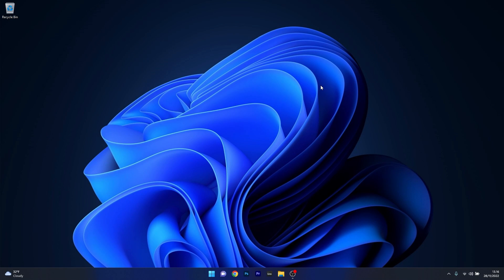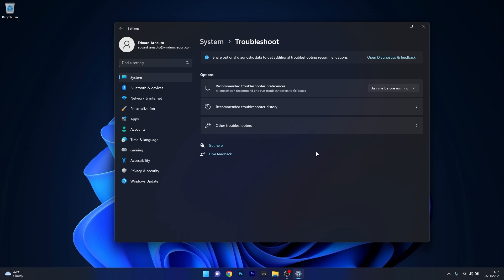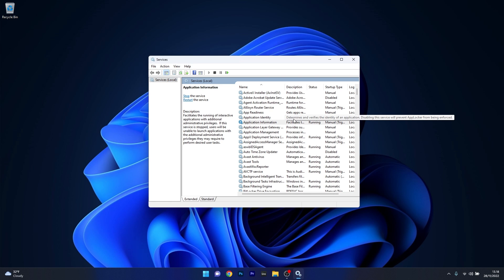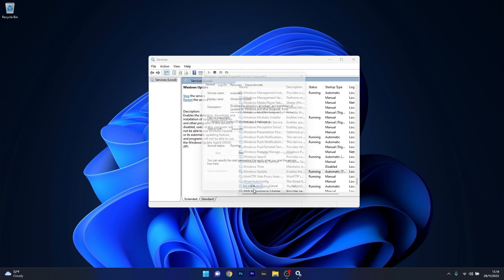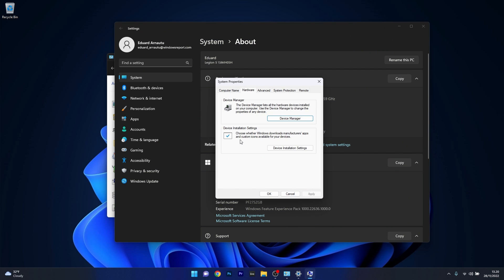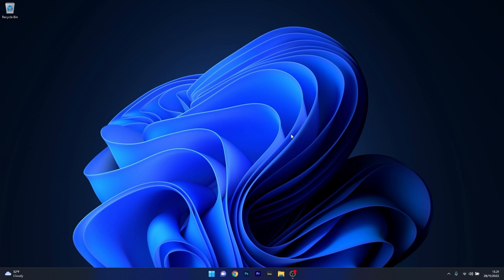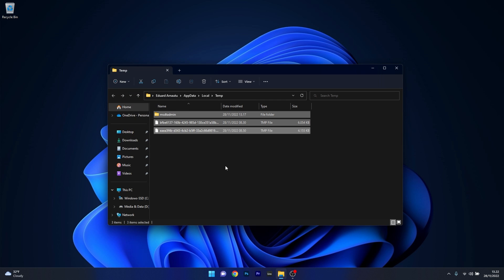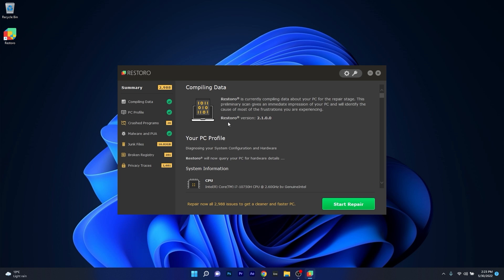How to fix Windows 11 Update Error Code 0x80070103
| ⚙️Try Fortect to fix and optimize your PC like a Pro

Updating Windows 11 is important, but when encountering an error such as 0x80070103, things get tricky. Let's sort this out in no time!

0:00 - Intro
0:13 - Run the Windows Update Troubleshooter
0:47 - Restart the Windows Update Service
1:32 - Hide Updates from Reinstalling
2:18 - Delete the Windows Temp Files
3:05 - Restoro